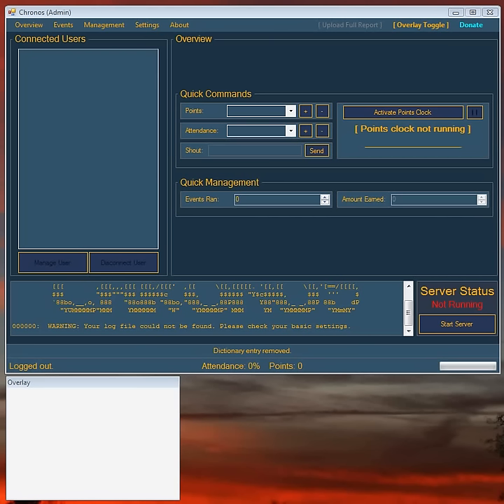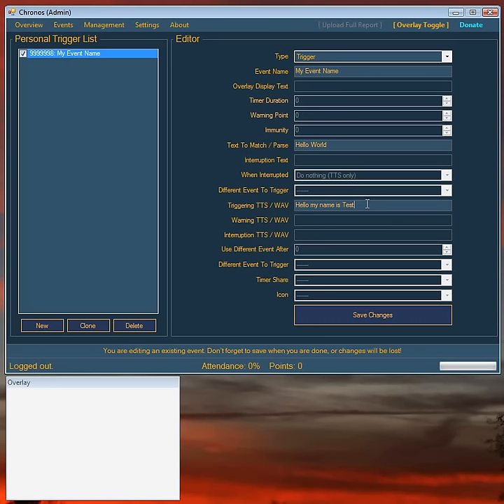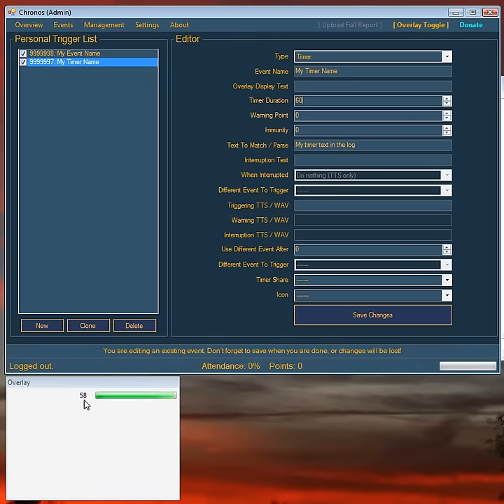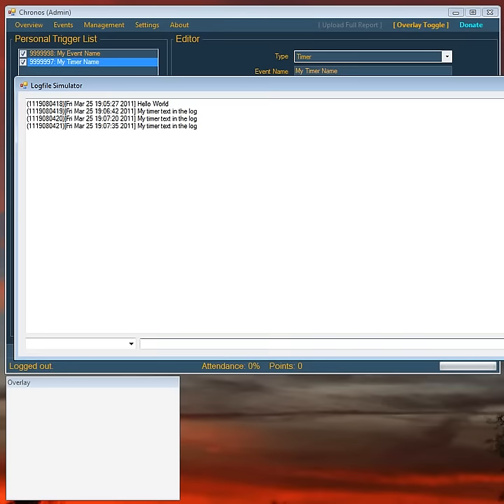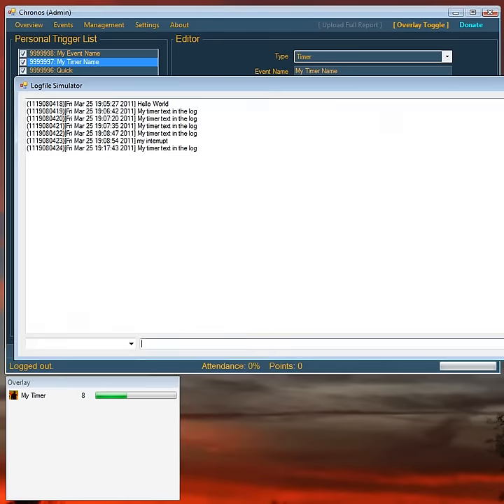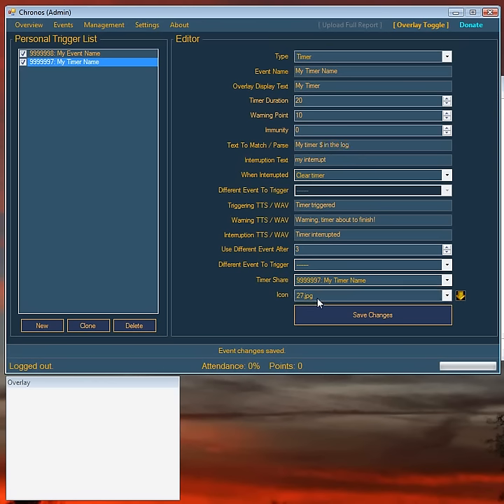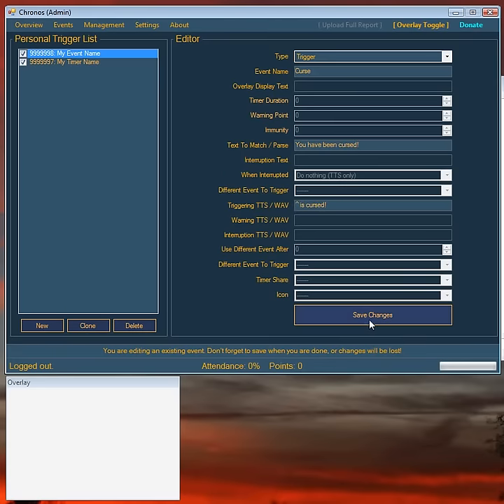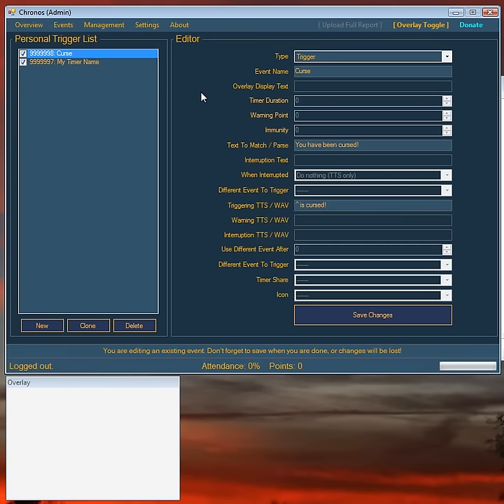Chronos Tutorial 2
Setting up triggers, timers and advanced timer features in Chronos.